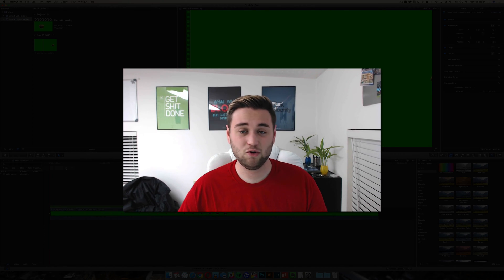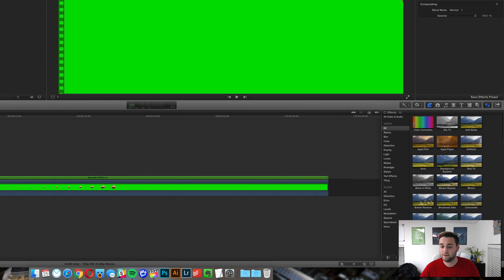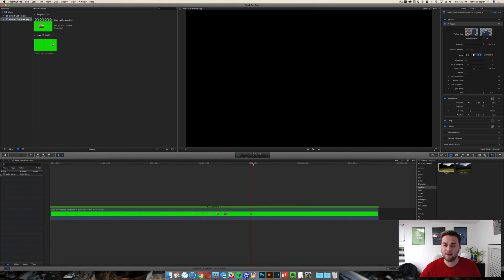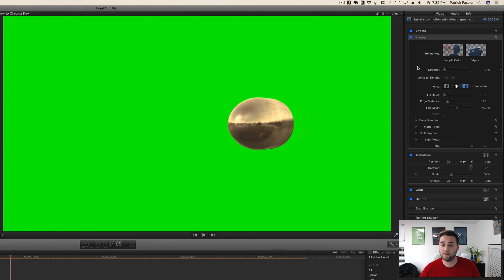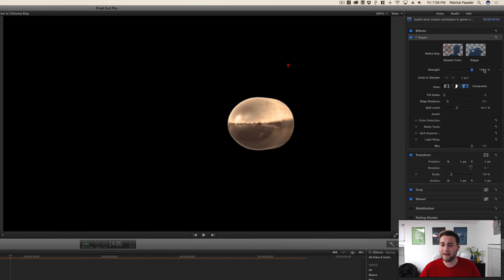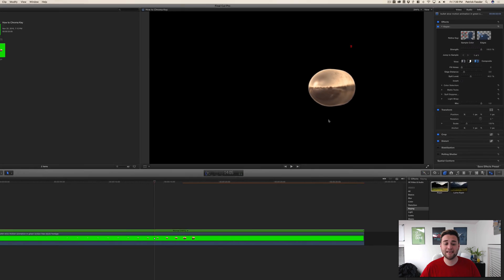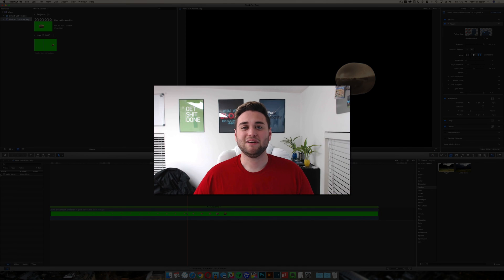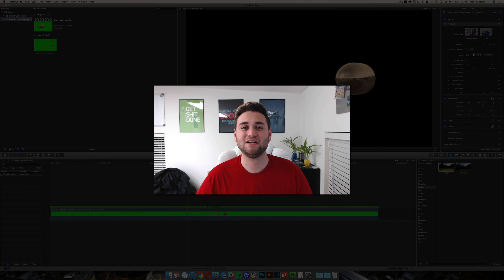How to Chroma Key in Final Cut Pro X - (How to Remove a Green Screen in Final Cut Pro X)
In this video, I'll quickly show you everything you need to know about using the Keyer effect in Final Cut Pro X to chroma key in Final Cut Pro X. This video will teach you how to remove a green screen in Final Cut Pro X as well!

About this video: in this video, I will show you how to easily chroma key in Final Cut Pro X, which will help you remove a green screen in Final Cut Pro X by using a keyer effect.

Hopefully, by the end of the video, you will be able to chroma key clips in Final Cut Pro X, which includes removing a green screen in Final Cut Pro X and removing other colors.

Along with showing you how to chroma key in Final Cut Pro X, this video will also teach you how to remove a green screen in Final Cut Pro X with the keyer effect.

If you have any questions about how to chroma key in Final Cut Pro X, please ask your question about how to use the keyer in Final Cut Pro X below. One of our team members would love to be able to help you learn how to Chroma Key in Final Cut Pro X.

If you were successfully able to remove a green screen in Final Cut Pro X or if you were able to successfully learn how to chroma key in Final Cut Pro X, please leave a comment below saying that you were able to learn how to Chroma Key in Final Cut Pro X.

We would love to know if you were able to follow the tutorial and learn how to Chroma Key in Final Cut Pro X.

Thanks for watching this video teaching you how to Chroma Key in Final Cut Pro X. We hope we were able to teach you how to remove a green screen in Final Cut Pro X.